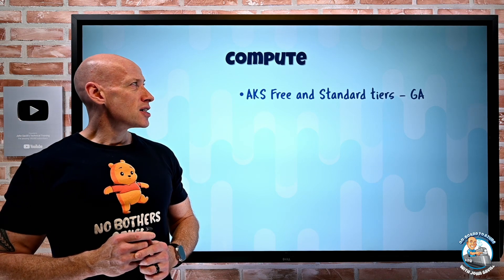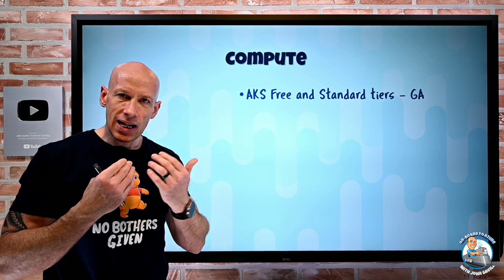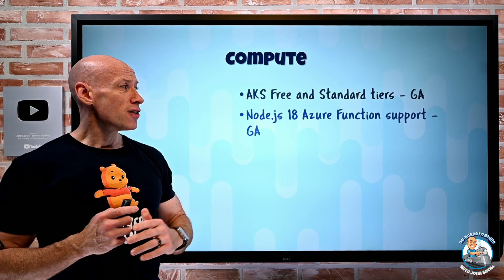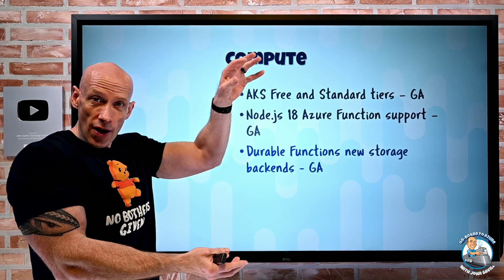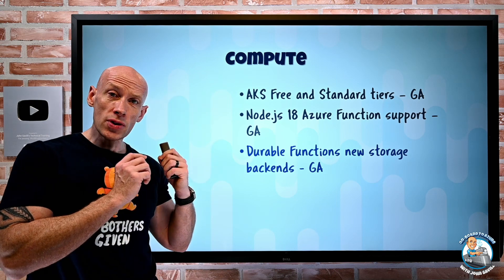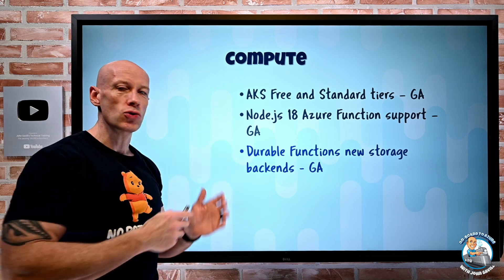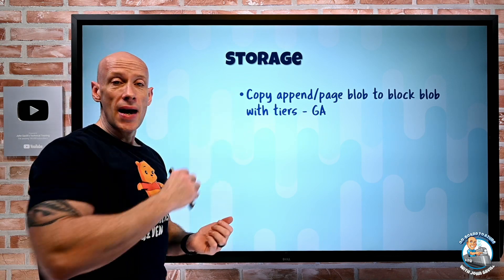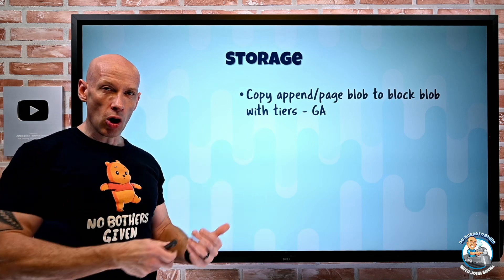Azure Infrastructure Weekly Update - 3rd February 2023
Some really nice updates this week!

00:00 - Introduction
00:14 - New videos
00:48 - AKS tiers
02:00 - Azure Functions Node.js 18
02:11 - Durable Functions new storage options
03:46 - Copy blob for archive
04:54 - Chaos Studio updates
06:25 - Azure AD Cross Tenant Sync
10:02 - AVD Watermarking
11:11 - Azure Load Testing
12:47 - Close

❔ Questions? Maybe I answered it in my FAQ